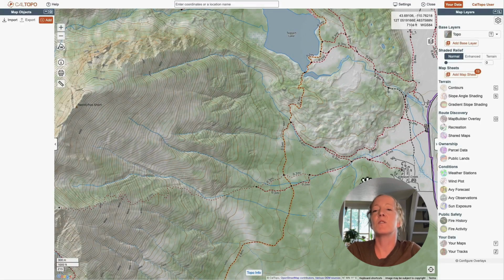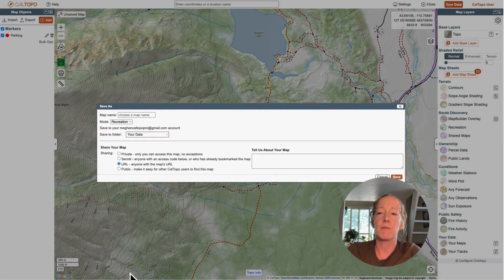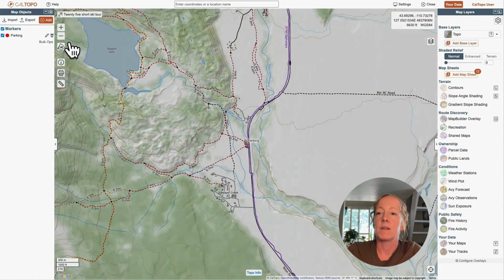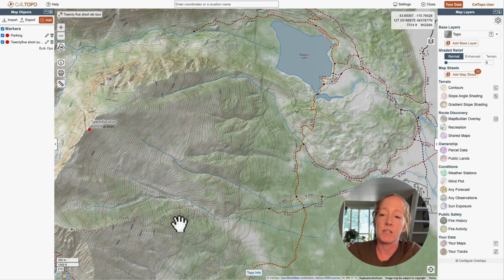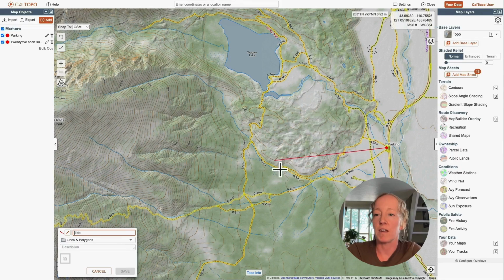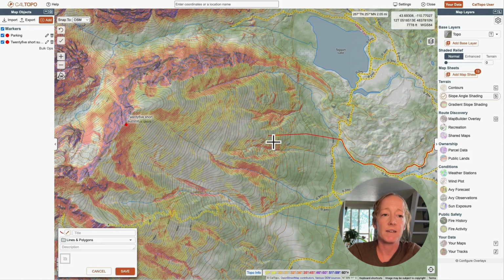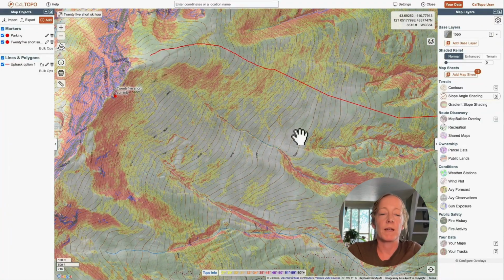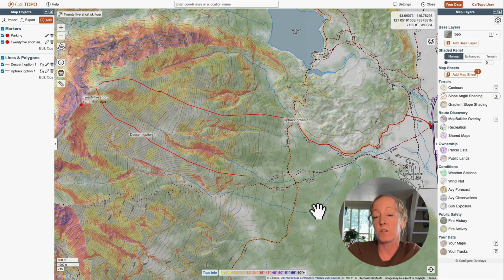2. Building a Tour Plan in CalTopo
Learn how to build a ski tour plan in CalTopo using markers and lines in the second video of the How to Plan a Ski Tour with CalTopo series.

In this video, you’ll learn how to create the foundation of a tour plan by adding key locations, drawing route options, and organizing your map for future reference. We’ll cover the core CalTopo tools used to mark trailheads, waypoints, and ascent and descent options while planning a backcountry ski tour.

This video is part of a five-part series designed to help new CalTopo users, backcountry skiers, and avalanche education students to learn the fundamentals of using CalTopo to plan, share, and navigate a ski tour.

Chapters:
00:00 Intro
00:11 Adding a marker using the Add button
00:45 Saving a map
01:13 Adding a marker using a right click
01:53 Drawing a line
02:19 Snap to
02:59 Other methods of drawing
04:13 Wrap up

Start mapping for free at caltopo.com.